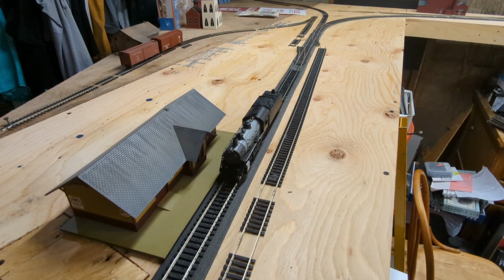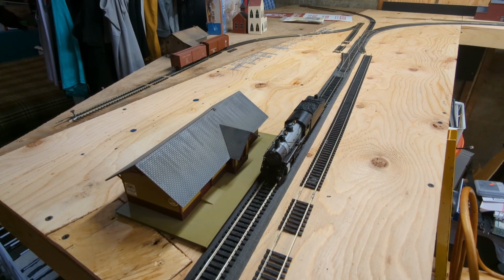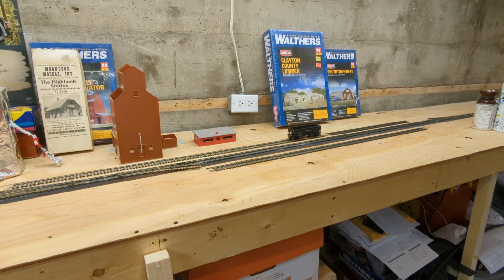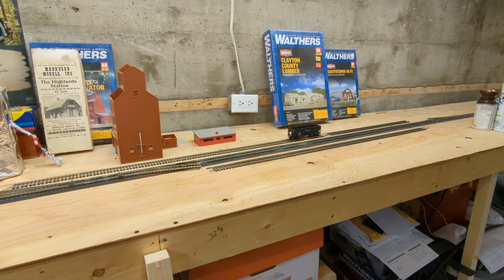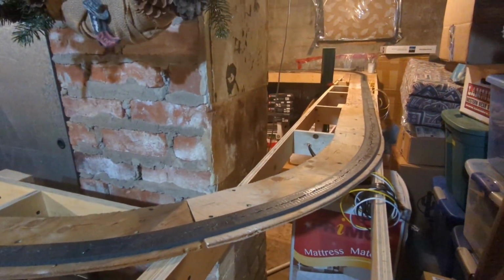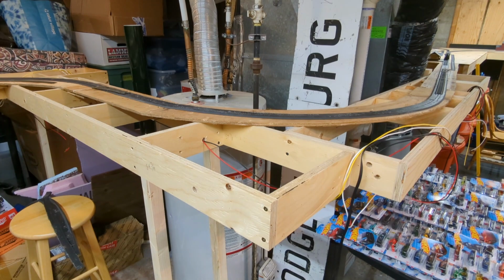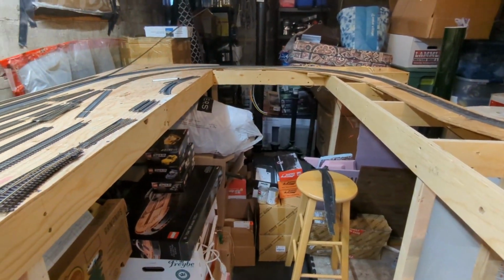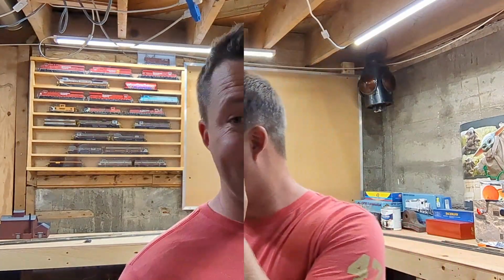What I'm pointing at has nothing to do with this video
it's been nearly a year since I've posted anything, so let's get back at'er!

not much has happened so in this video we go over what my sudden burst of energy and motivation has gained me :)